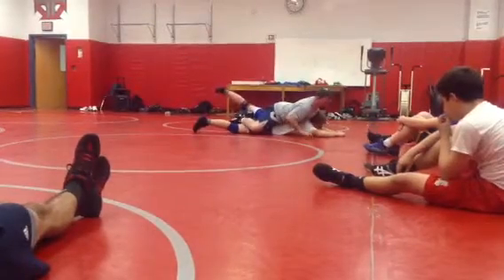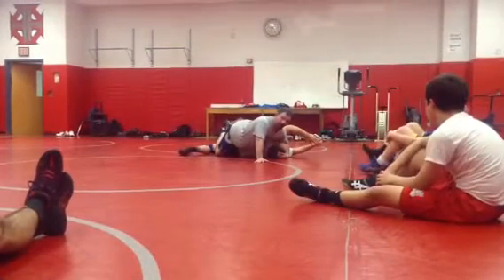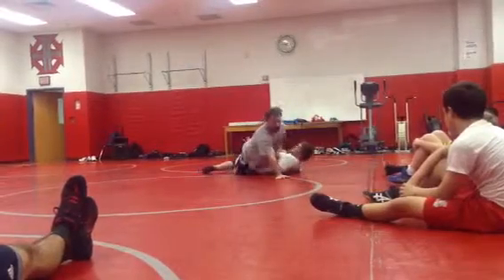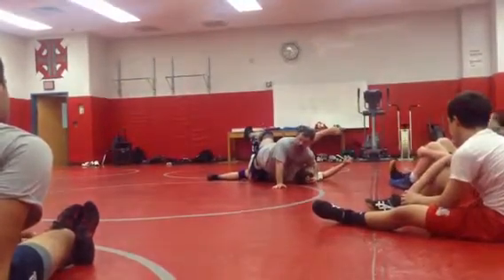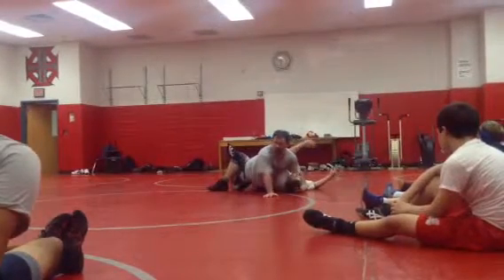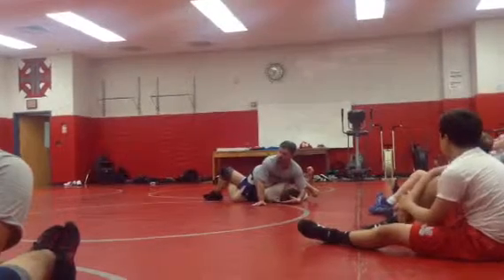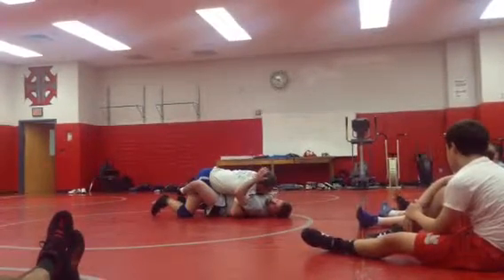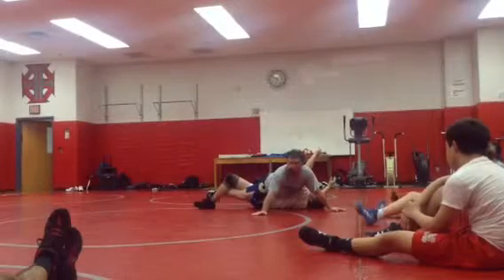Picture Frame to Saturday Night Ride 2014